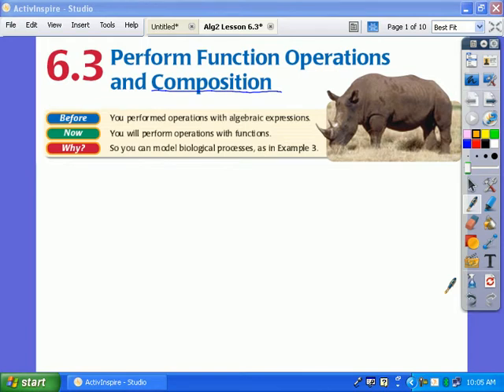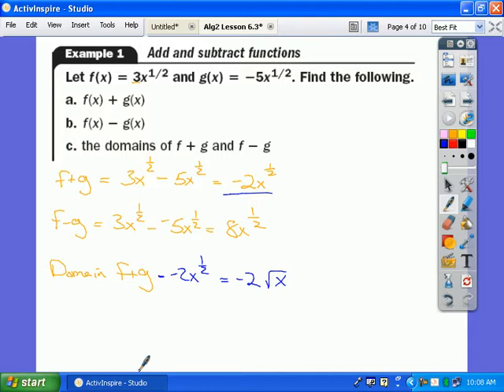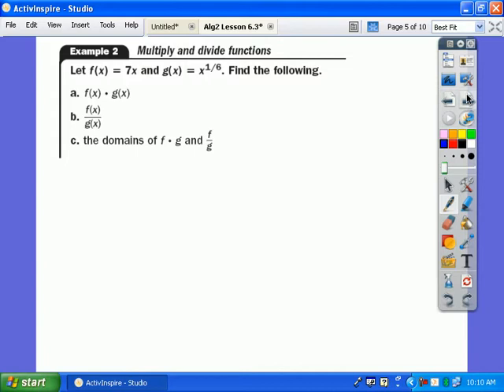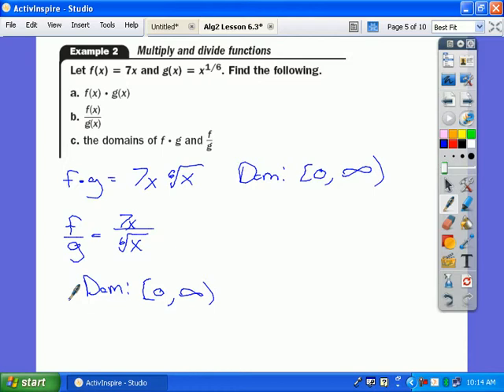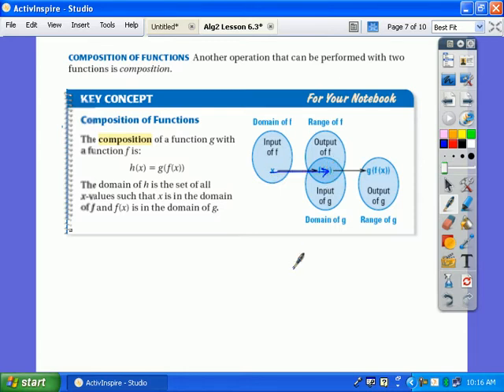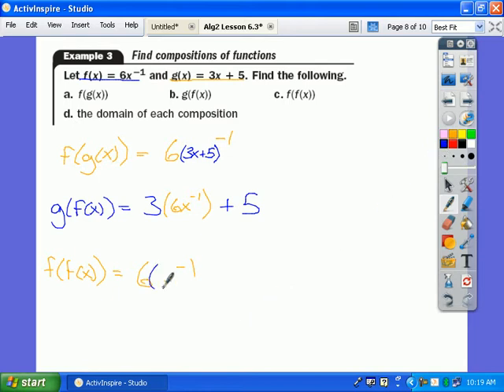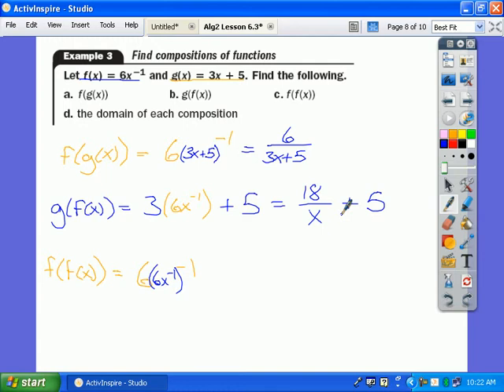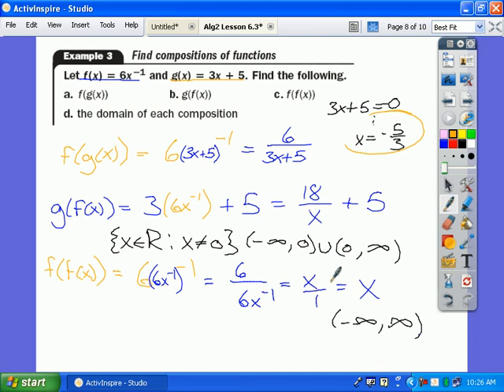ALG2 CH6.3 (Function Operations and Function Composition)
Learn to add, subtract, multiply, and divide functions.  These are the four main operations on functions.  Learn the new operation called function composition.  This lesson is taught by Michael Smith.